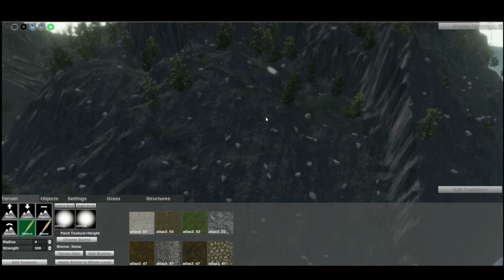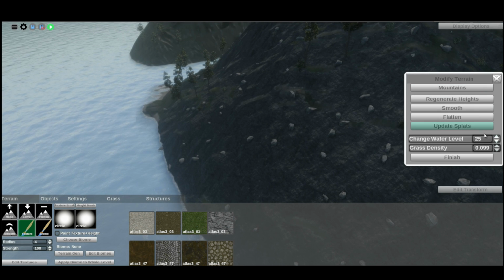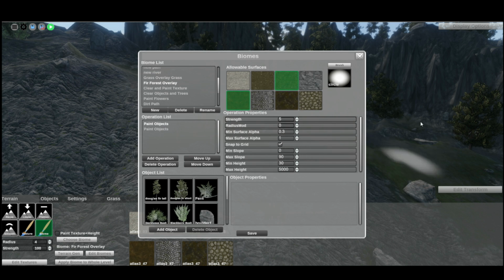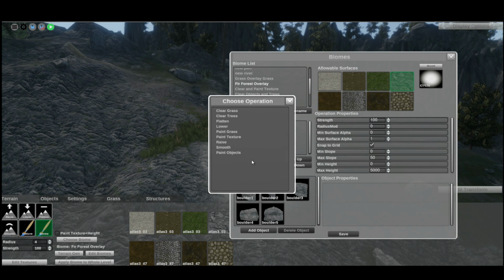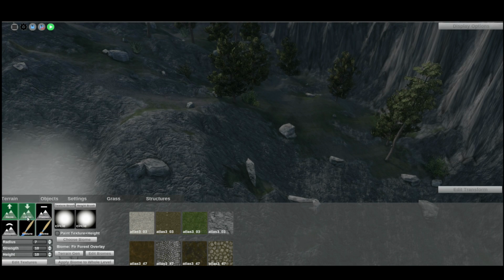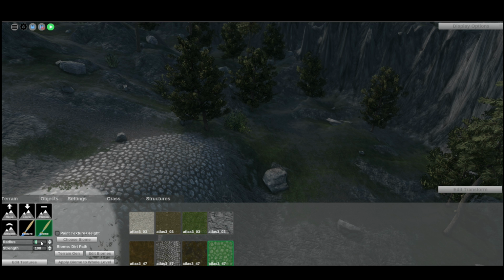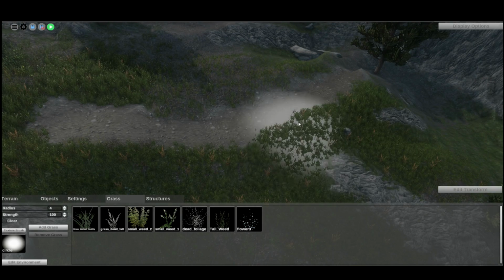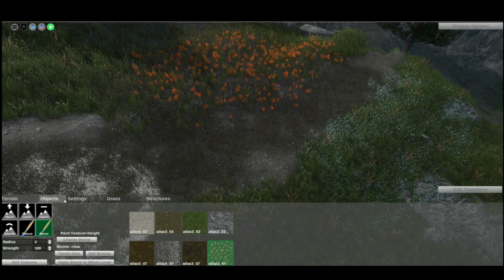Biomes And Terrains Isles Of Arthanos Demo Tutorial #4